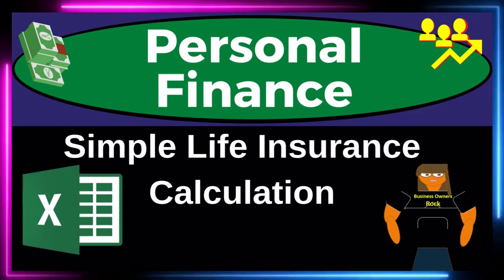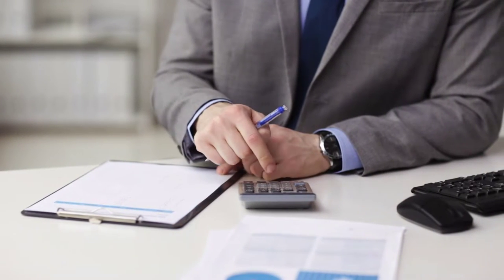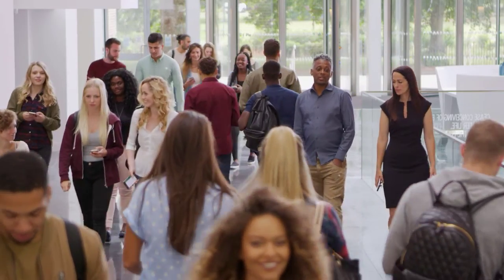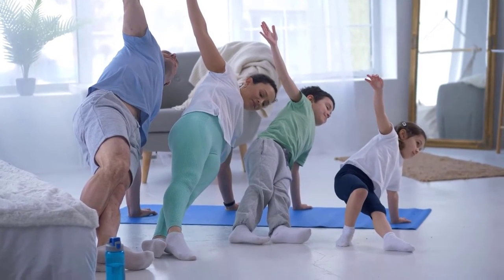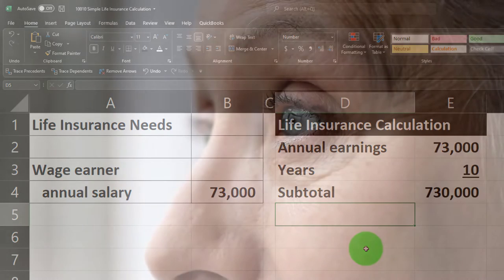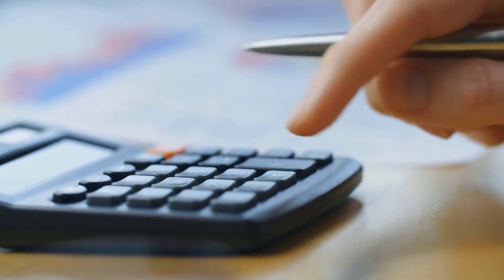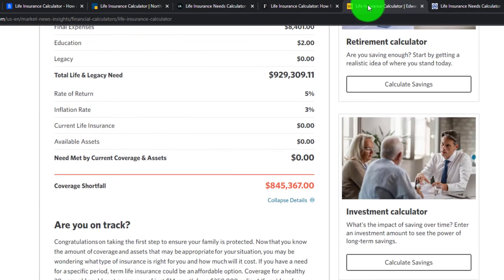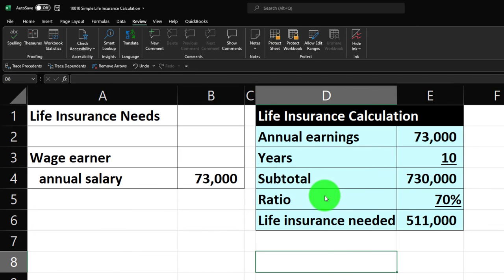Simple Life Insurance Calculation 10010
Simple Life Insurance Calculation
Personal Finance